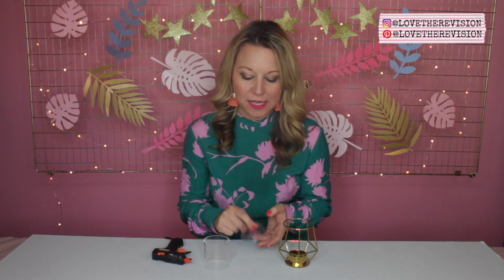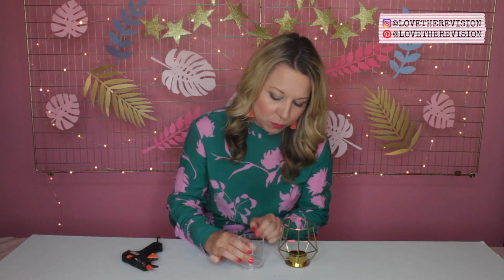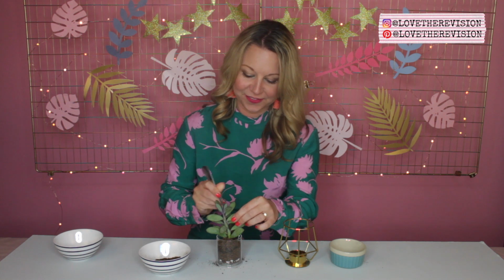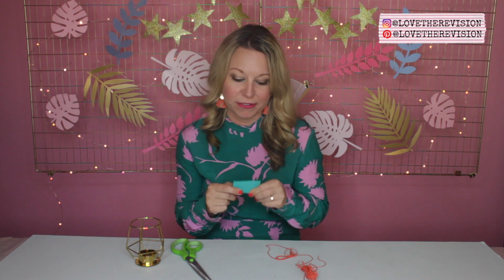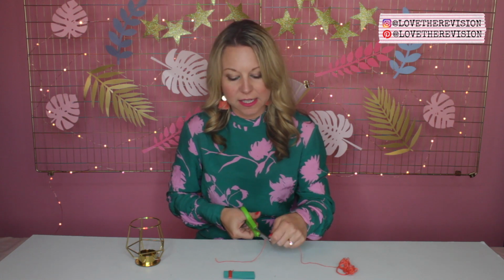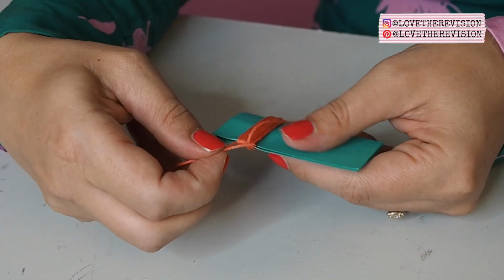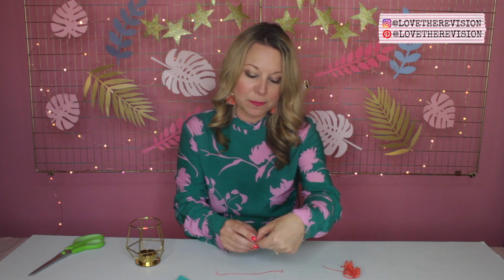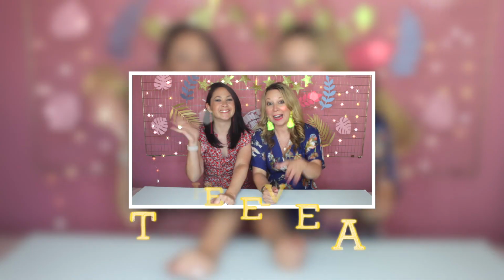HOW TO MAKE A DIY TERRARIUM | BOHO STYLE | IKEA HACK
Hello lovely audience!! This week we've got a brand new Ikea Hack for all you people who love a bit of Boho Style in your home.

We all know how people are loving succulents and terrariums, and with this incredibly simple and affordable Ikea Hack, we show you how to upcycle a tea light holder into the perfect Boho style Terrarium.

Perfect for home decor on a budget, this DIY terrarium will be a brilliant DIY for bedrooms, a lounge and any window sill just screaming for a succulent or two! You'll also learn in this video how to make a tassel which you can use in lots of great other home decor ideas.

So if you count yourself as a crafty hacker or just a beginner and want to see different ways to upcycle furniture, accessories and much more then stay tuned and please do subscribe to this channel.

What we used for this Ikea Hack:

Embroidery Thread
Succulent plant
Hot Glue Gun
Frosted Spray Paint
Plastikote Frosted Blue Spray Paint